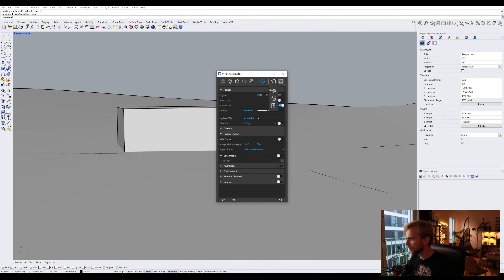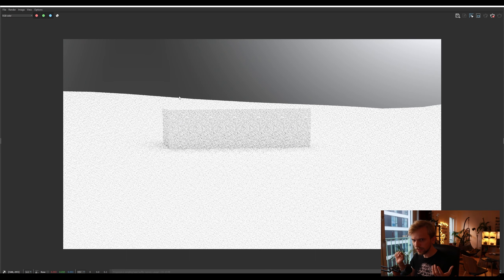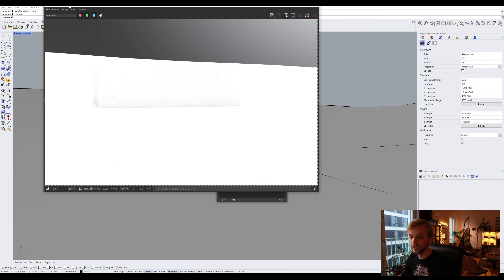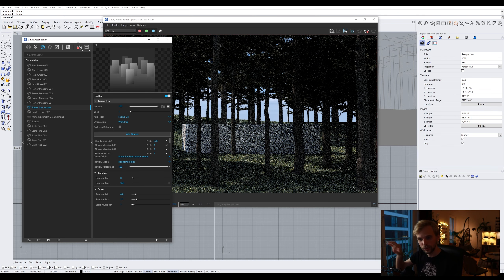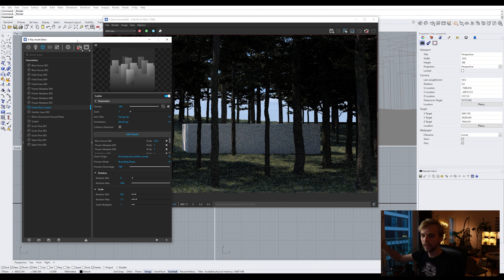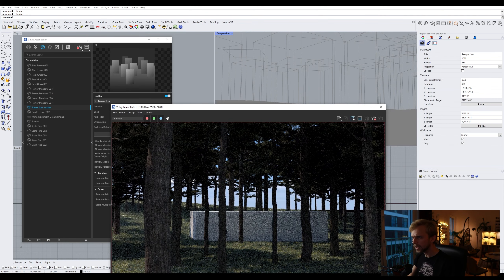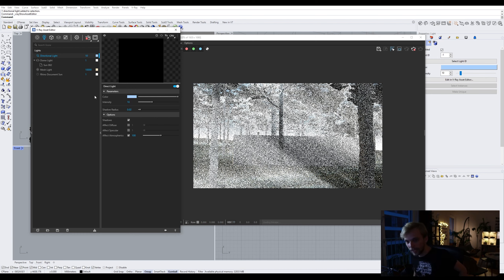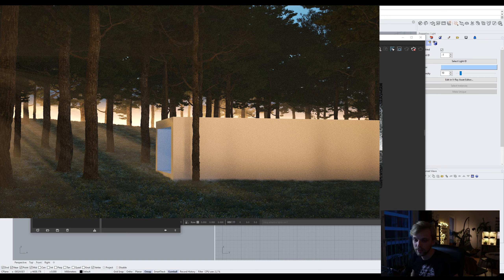2 New Tools in recent VRAY update that keep me from switching to a free render engine